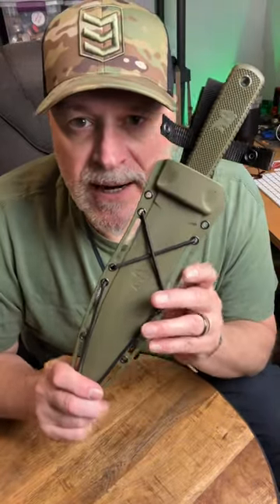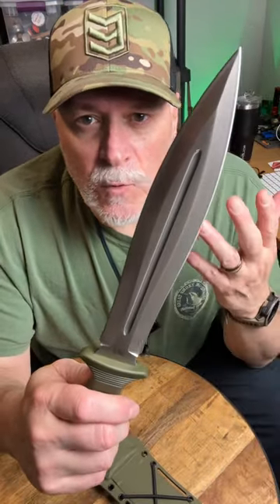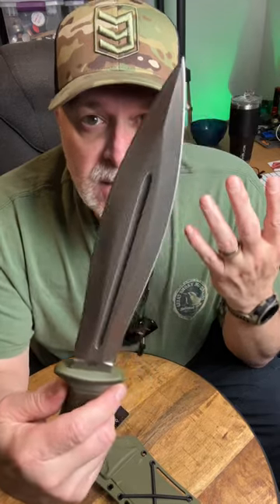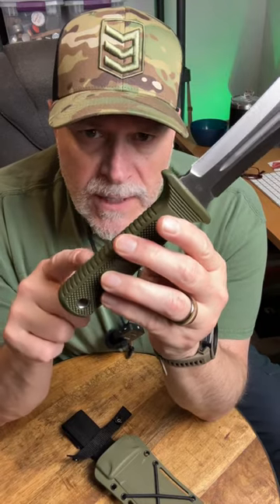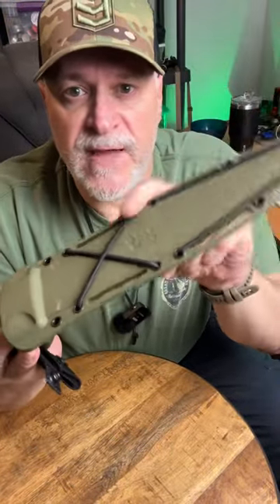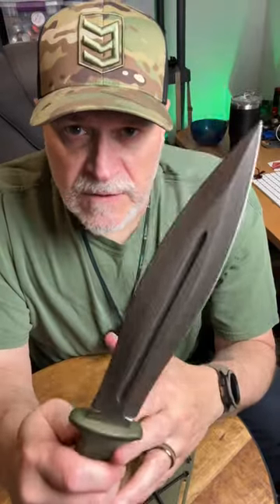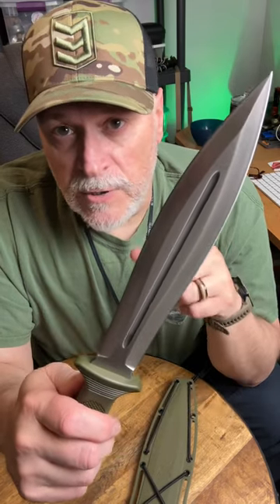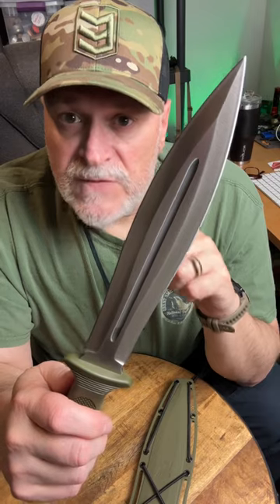Full Tang Survival Dagger! Odenwolf Sow Catcher. Review Coming Soon!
Prepared Wanderer INSTAGRAM:
prepared_wanderer